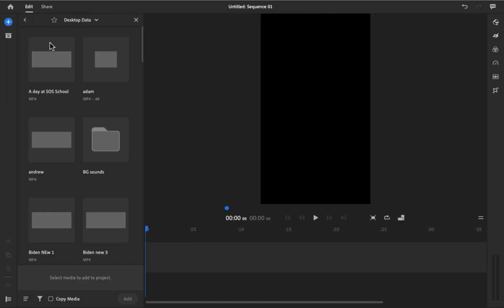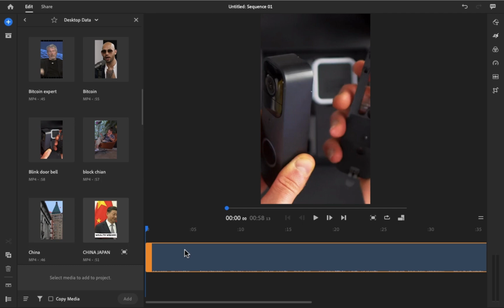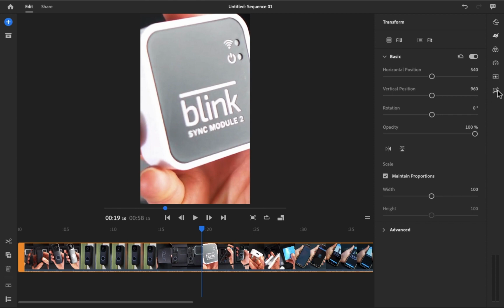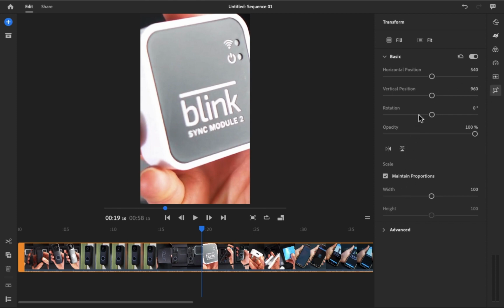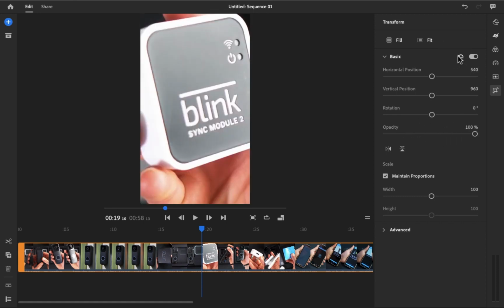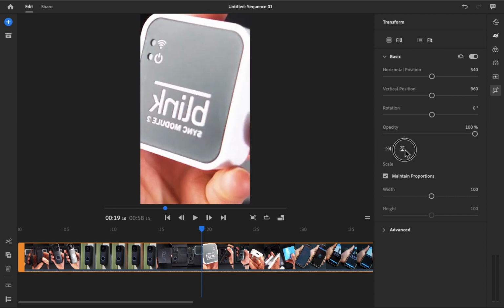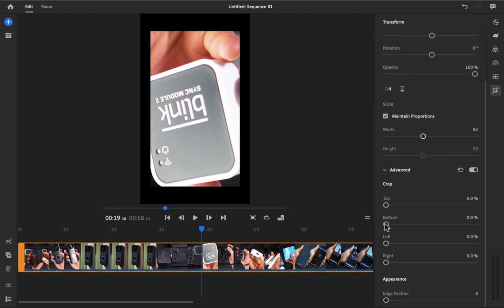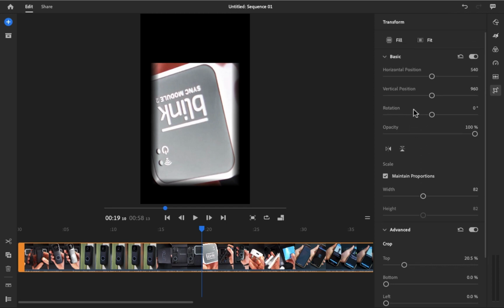How to Manage Adobe Rush Video Settings (Tutorial)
How to Control Video Settings in Adobe Rush on Macbook
In this tutorial, we'll walk you through the process of fine-tuning your video settings to achieve the desired look and feel. Learn how to adjust resolution, frame rate, aspect ratio, and other parameters to optimize your videos for different platforms and audiences. Watch now and elevate your editing game with Adobe Rush on your Macbook!

⏱️⏱️VIDEO CHAPTERS⏱️⏱️
00:00 Introduction
00:10 How to control video settings in Adobe Rush
01:21 Conclusion